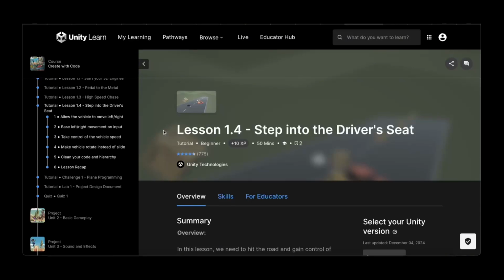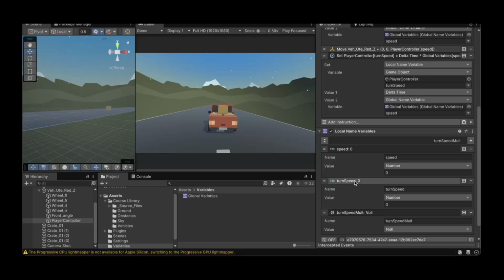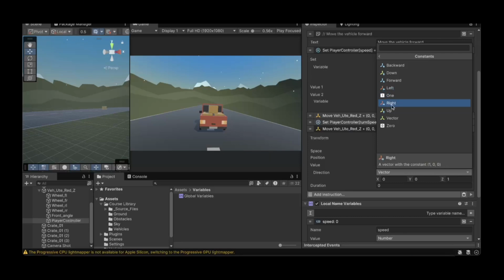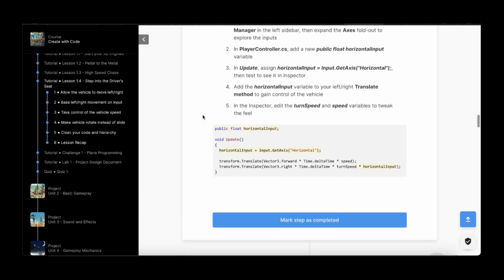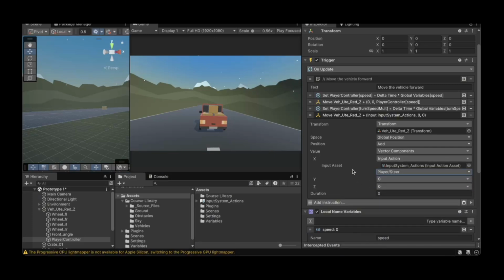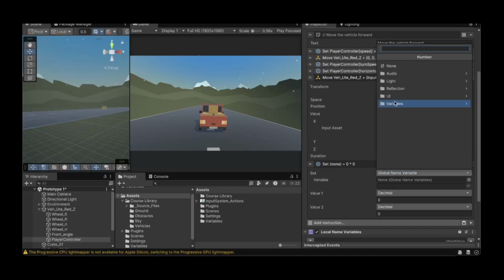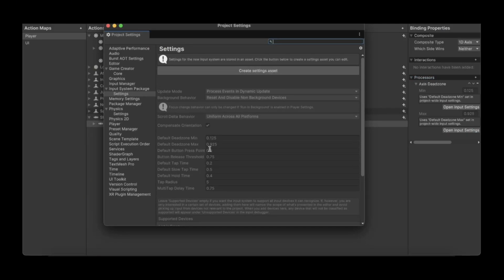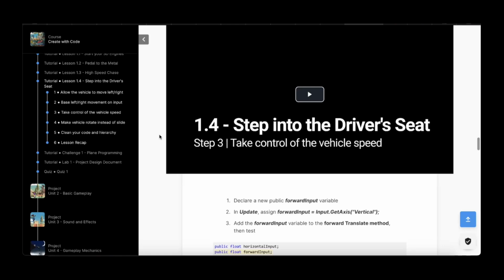Unity's Create With Code Using Game Creator 2 | Player Control 04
00:00 Intro
00:20 Horizontal Movement
06:30 Horizontal Input
16:15 Outro